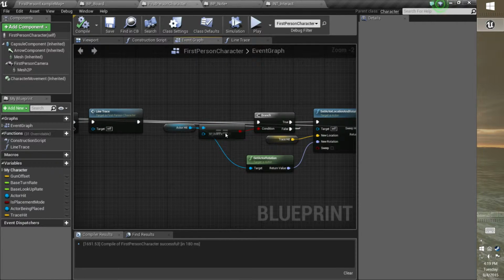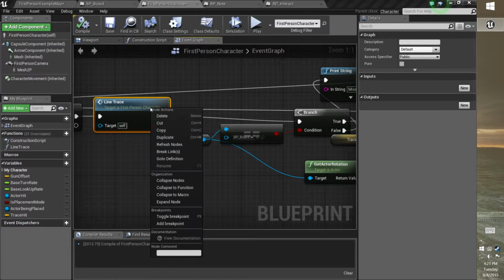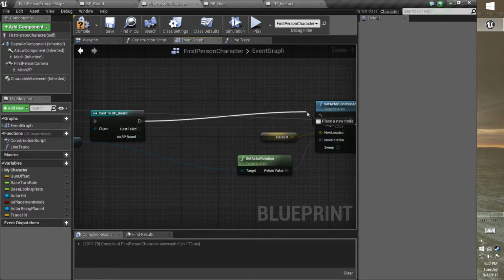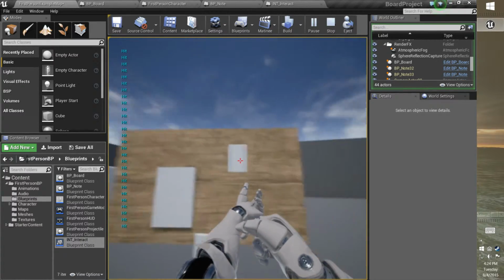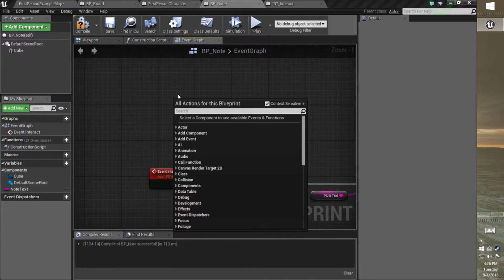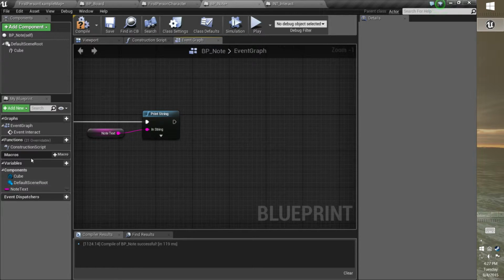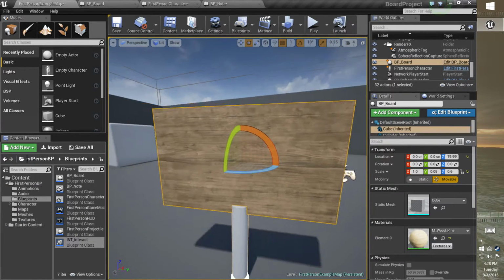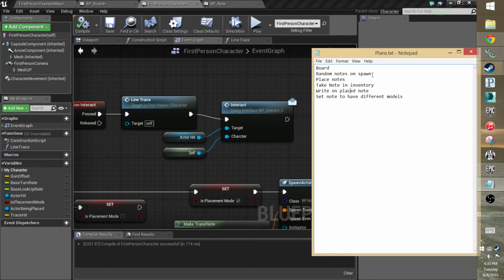Freestyle: Pt. 3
This is likely the last part of this short series. This freestyle bit was more of an experiment, which I did not like the outcome of. If enough people wanted me to continue I may, but otherwise I will do future videos my normal way.